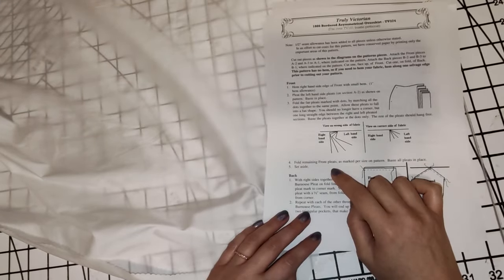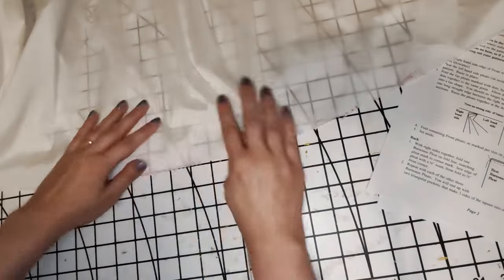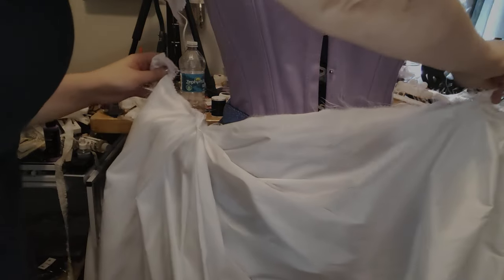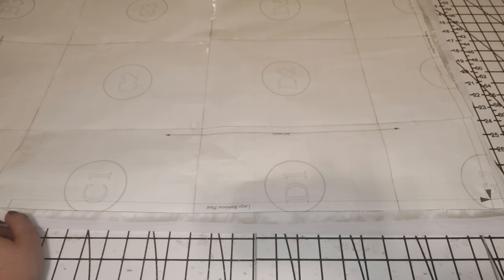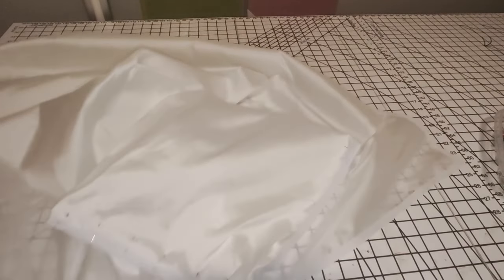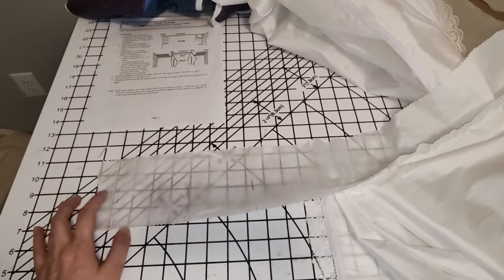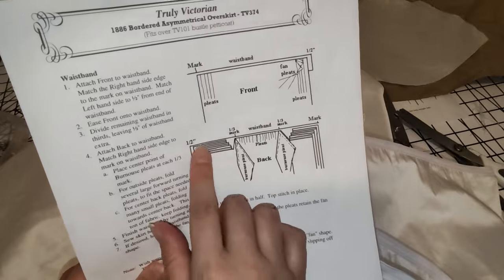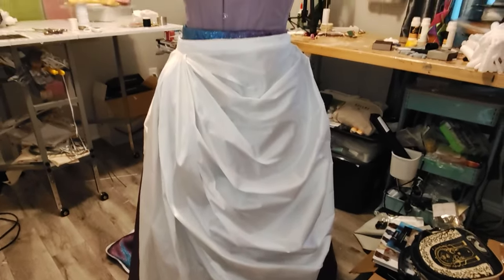Truly Victorian TV374 Overskirt Pattern Walkthrough (1880's Sleeping Beauty)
I'm working on creating a historically inspired 1880's Aurora cosplay. I'm utilizing patterns from Truly Victorian and, as a self taught seamstress, I find the patterns can be a bit confusing, but I eventually figured it out. I hope this walkthrough tutorial will help you through your own overskirt creation using this pattern.